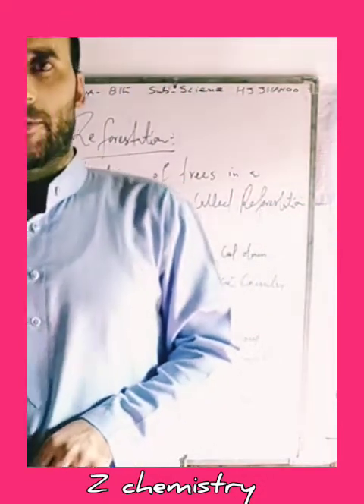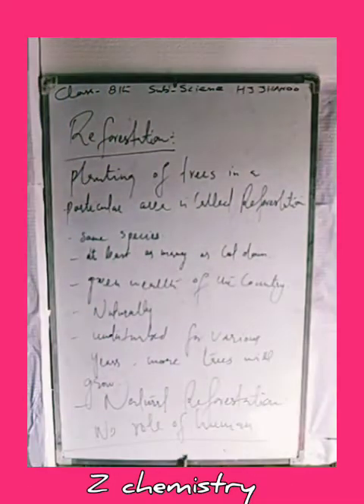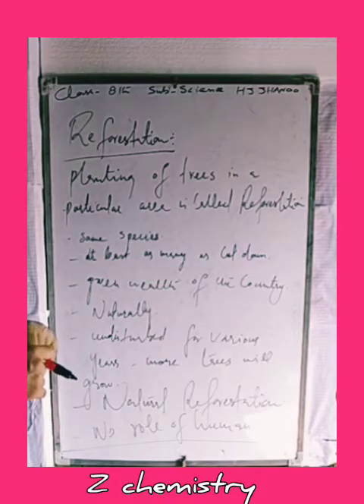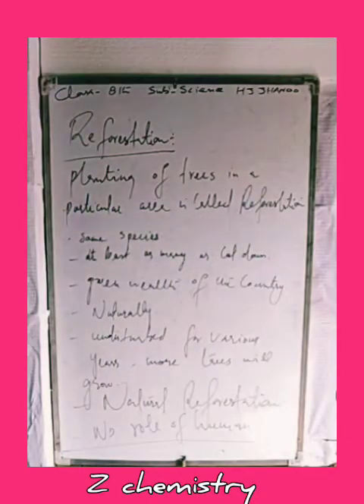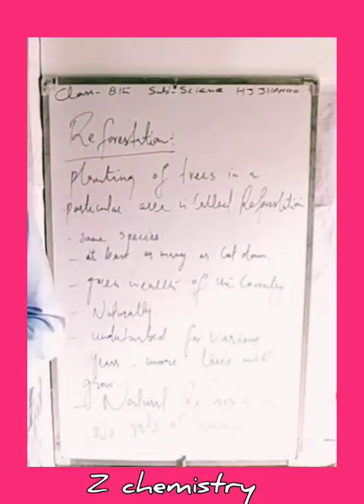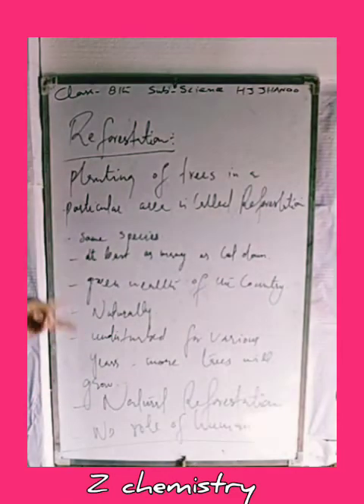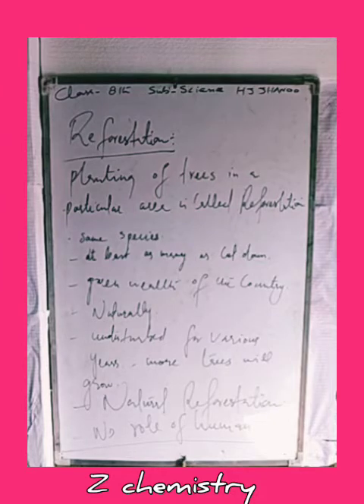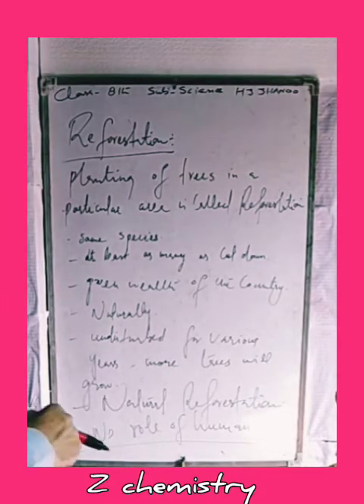REFORESTATION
SHIEKH ZAHOOR UL ISLAM